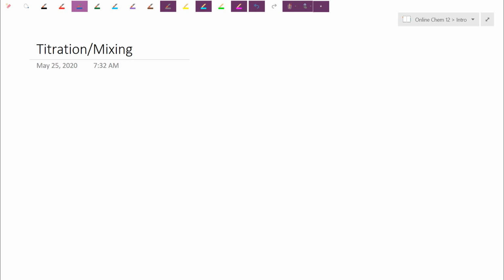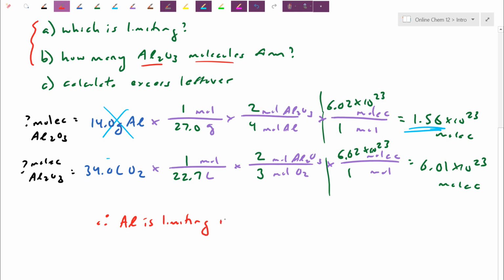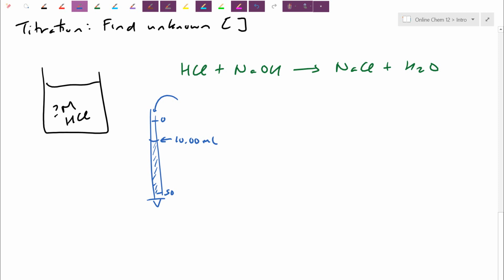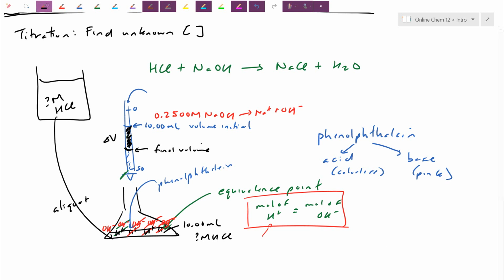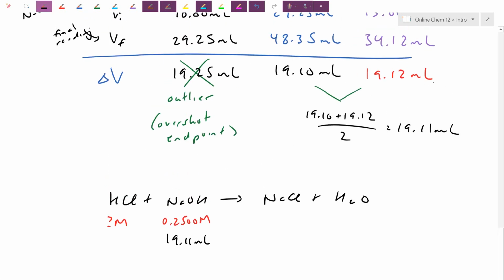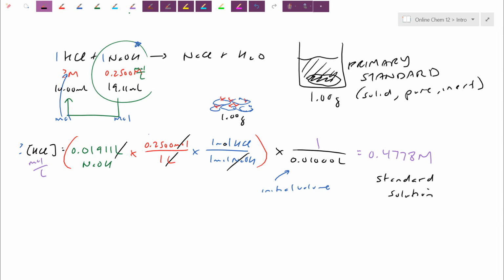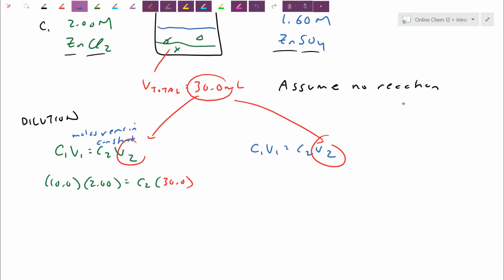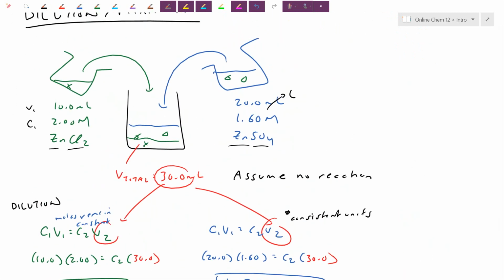Intro Review 4 - Titration Mixing